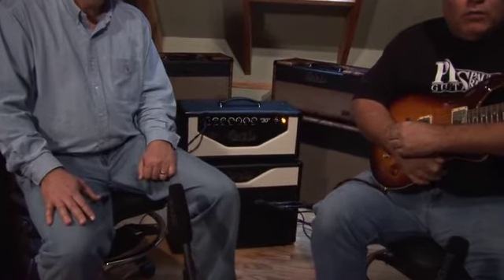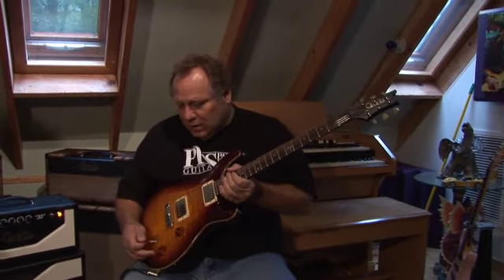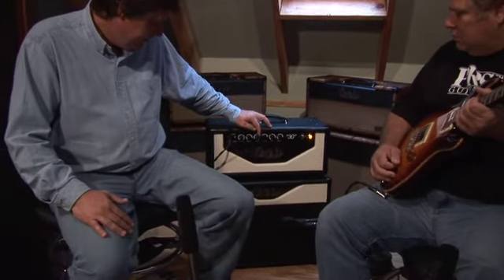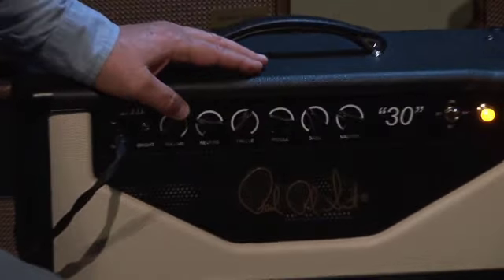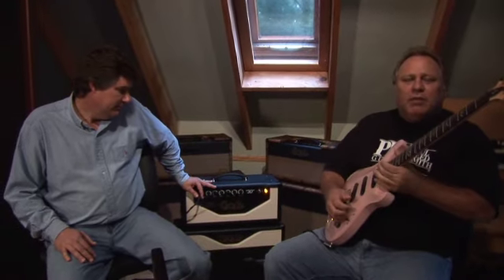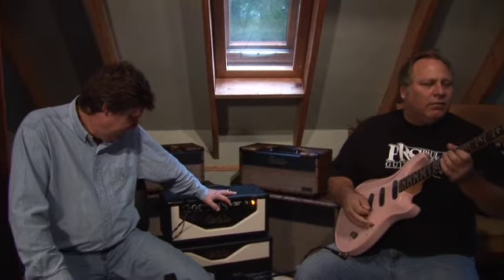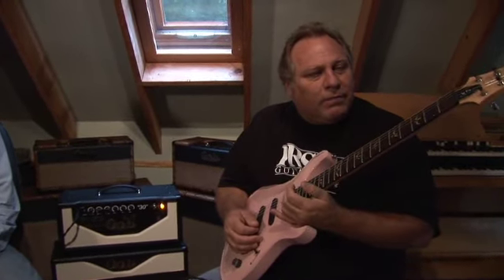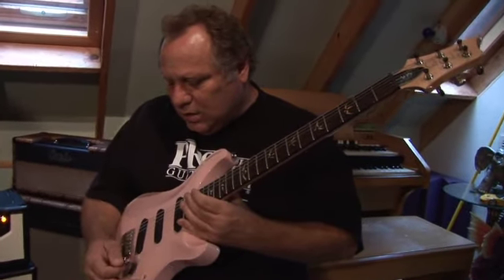PRS 30 Amplifier Demo (2009)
Mike Clark demonstrates the PRS 30 Amplifier with a 3 singlecoil equipped PRS 305 and PRS McCarty with humbuckers. (video originally uploaded in 2009)